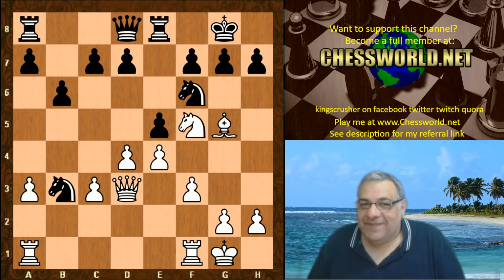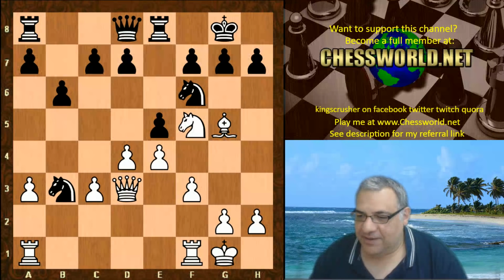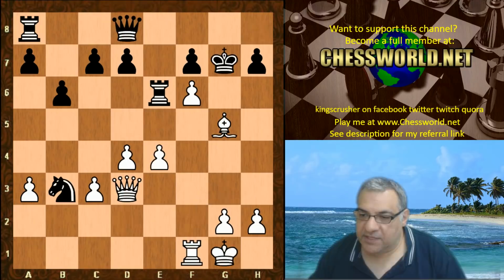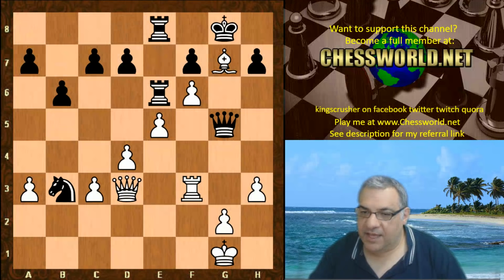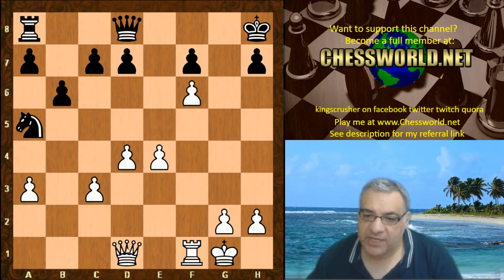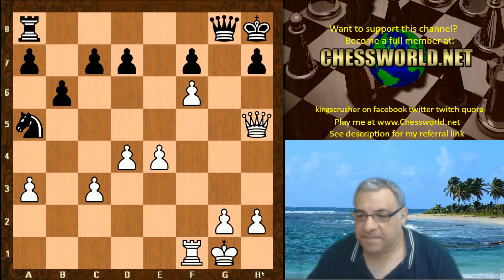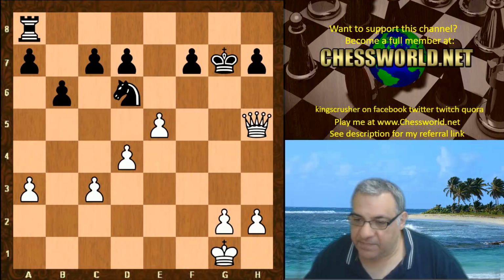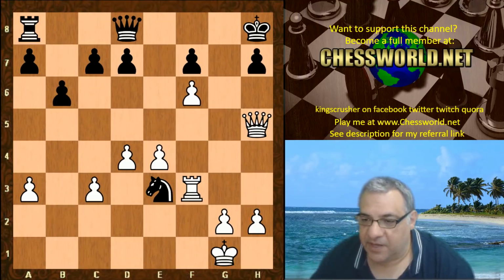Absolutely brilliant and stunning Nimzo Indian Saemich Attacking Chess! Leela vs Stockfish 9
zero